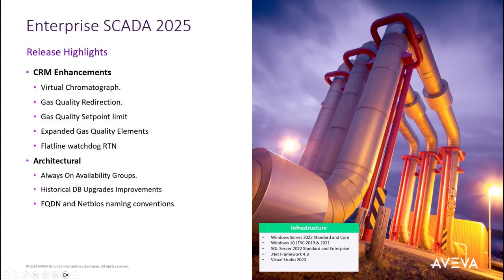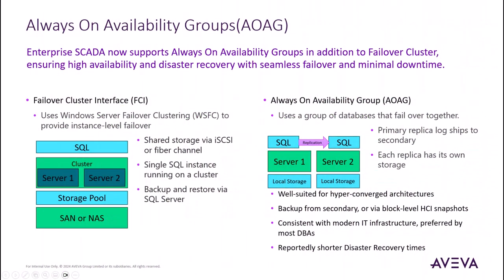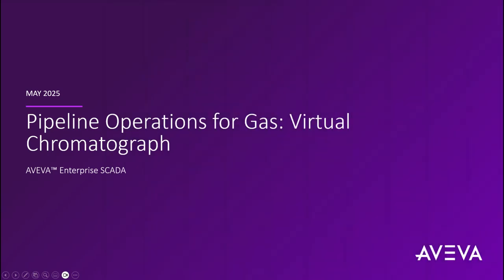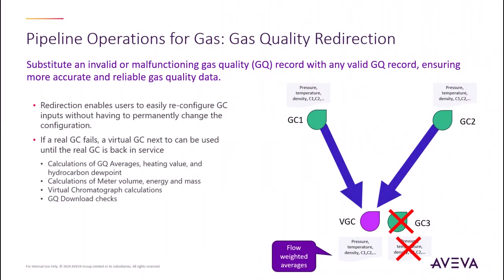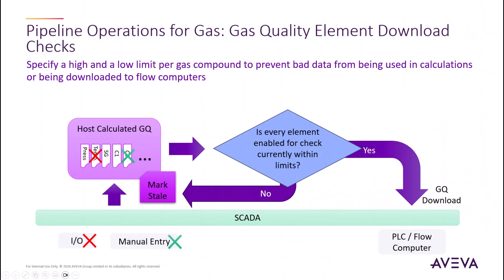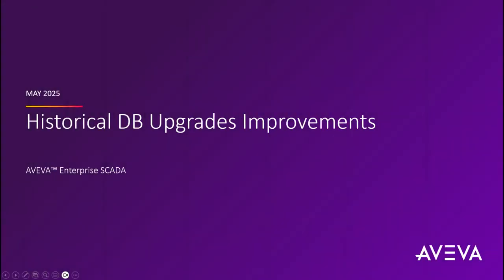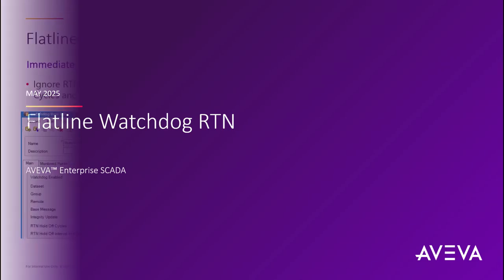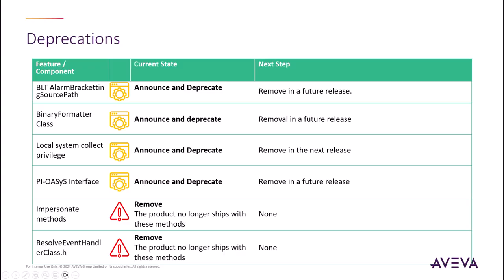AVEVA Enterprise SCADA 2025 & AVEVA Pipeline Operations for Gas 2025 Release Announcement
The AVEVA™ Enterprise SCADA 2025 release delivers CRM and Architectural enhancements.

⚪ The enhancements are for Gas quality data management and point conditioning. On the architectural side, support was added for SQL Server Always on Availability Groups and support for periods in fully qualified domain names are now supported.

⭐ Video by: AVEVA HMI / SCADA Training Team

Join the technical community for AVEVA™ Enterprise SCADA on Heroes HQ!